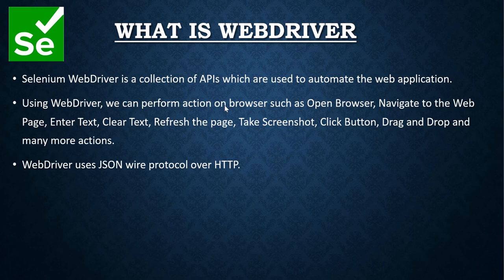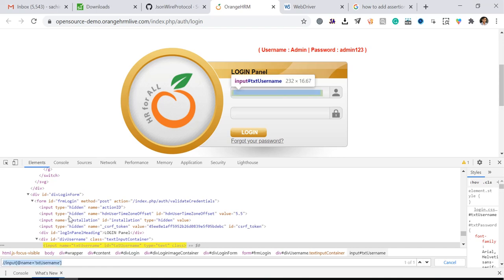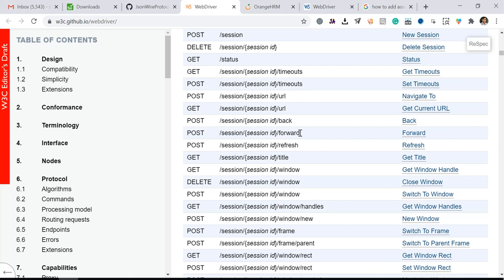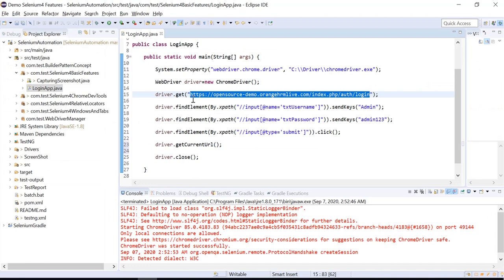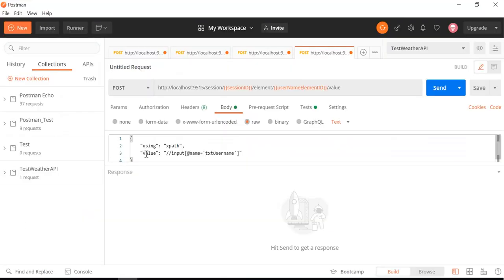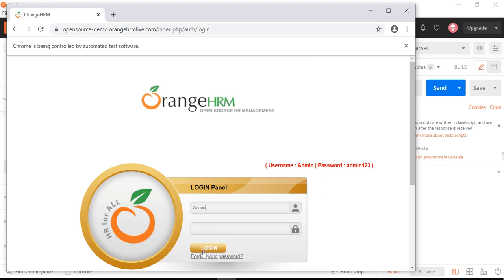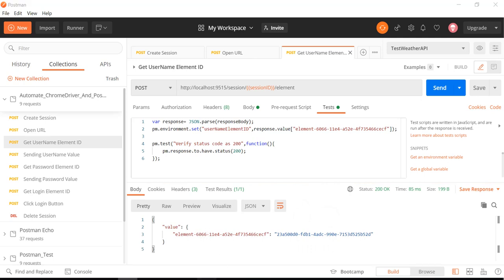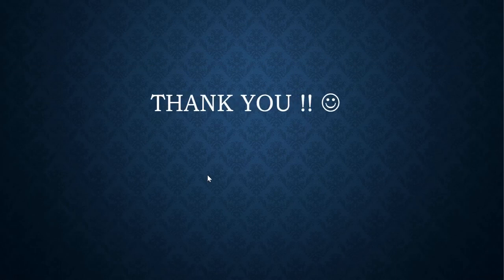𝗪𝗵𝗮𝘁 𝗶𝘀 𝗪𝗲𝗯𝗗𝗿𝗶𝘃𝗲𝗿 | 𝗝𝗦𝗢𝗡 𝗪𝗶𝗿𝗲 𝗣𝗿𝗼𝘁𝗼𝗰𝗼𝗹 | 𝗔𝘂𝘁𝗼𝗺𝗮𝘁𝗲 𝗕𝗿𝗼𝘄𝘀𝗲𝗿 𝘂𝘀𝗶𝗻𝗴 𝗖𝗵𝗿𝗼𝗺𝗲𝗗𝗿𝗶𝘃𝗲𝗿 & 𝗣𝗼𝘀𝘁𝗺𝗮𝗻